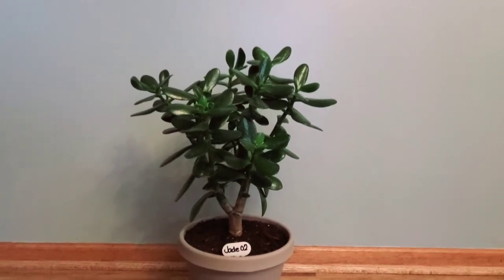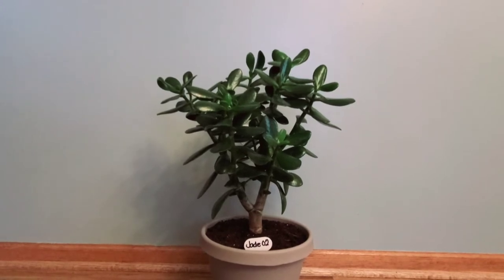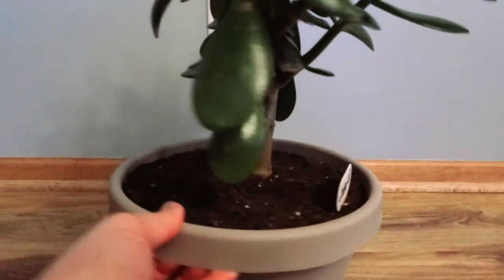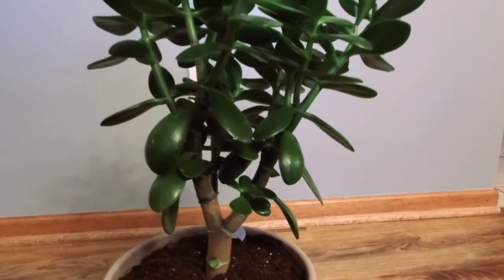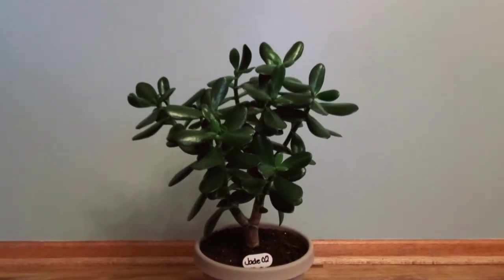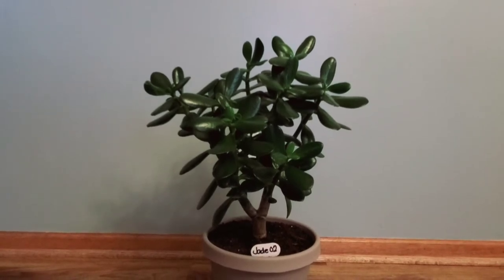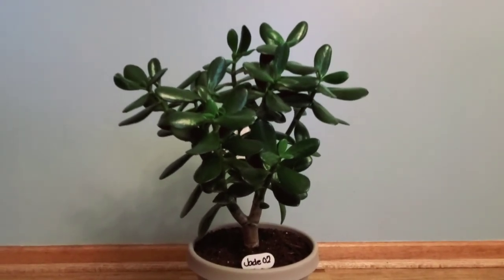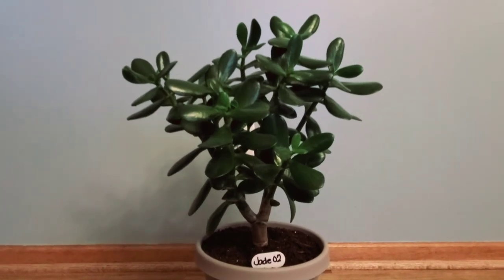UPDATE Jade Plant 02 Part 003 | Plant Vlog 241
Where to get this:

Have a newborn?